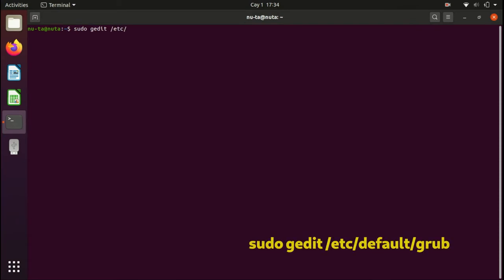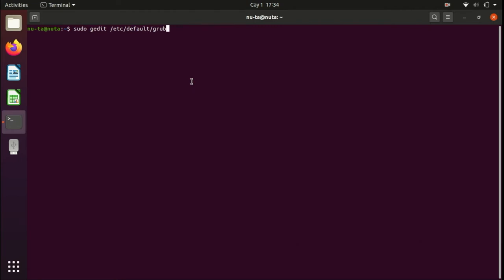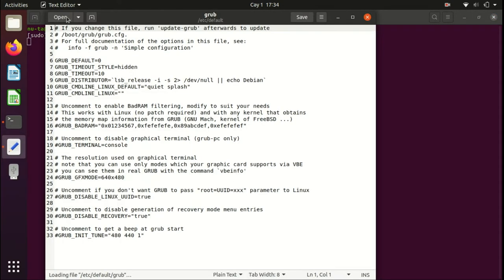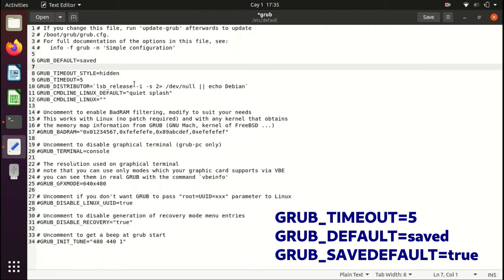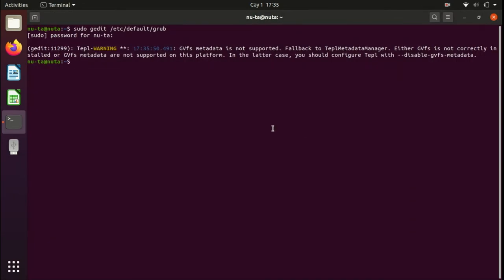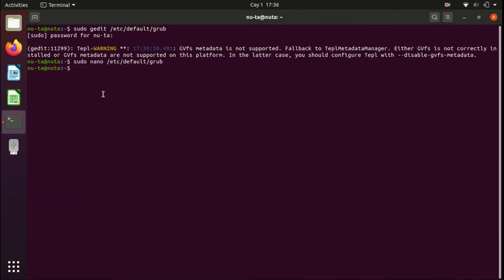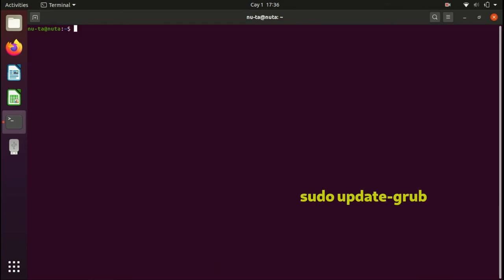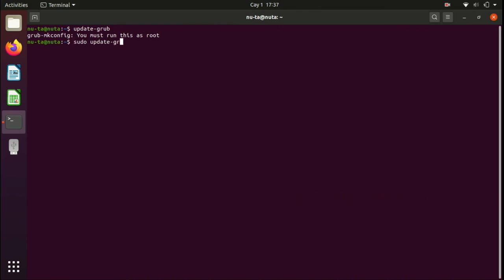Lesson 7. Saving the system of choice in the dual-boot menu (GRUB)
Here is the next video on AMC.

It teaches you how to set the default OS in the dual-boot manager (GRUB). Without this reconfiguration you will need to choose the need OS each time you start the machine (Ubuntu being 1st option and Windows 4 or 5). After the reconfiguration, GRUB will save the previous chosen OS and automatically load it during the next reboot. It is a handy feature, and you are good to change the GRUB config

Please comment if you have problems.

NB! If you are from Biology department NU, Zhalgas have a setup laptop running Ubuntu 16.04, it already has the AMC programme.

Commands used in the video:

sudo gedit /etc/default/grub

Lines to change:
GRUB_TIMEOUT=10
GRUB_DEFAULT=0
Change to:
GRUB_TIMEOUT=(seconds)
GRUB_DEFAULT=saved
GRUB_SAVEDEFAULT=true